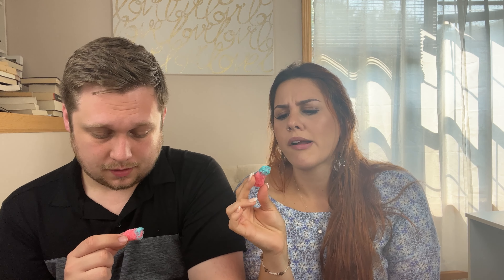We tried FREEZE DRIED candy from ETSY... (not what we expected?)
I can't say I ever expected to try freeze dried candy... let alone from Etsy...
But here we are! Hang with us as Thomas (my now fiancé 💍) and I try freeze-dried candy for the first time and find out whether these dehydrated treats are worth the hype! 🍬🍭

Etsy shop I purchased the candies from is called Twisted Chewz. You can also purchase from their

❤️ It makes the world's difference for emerging YouTubers like myself.

If you would like to see us try more freeze-dried candies and foods, comment your suggestions below!

STAY IN TOUCH W/ME! 💌
Socials @fromfarrah